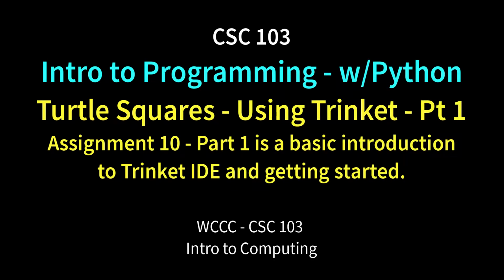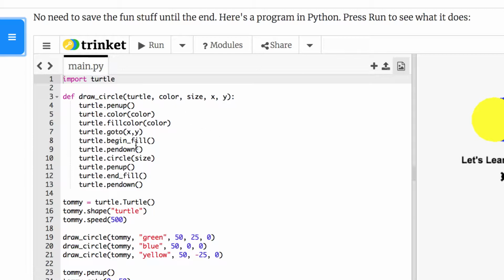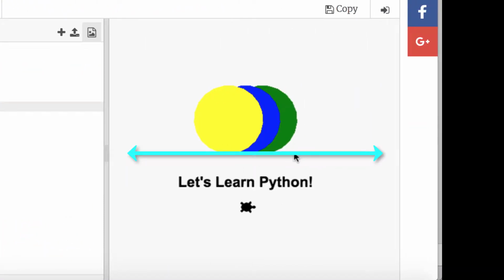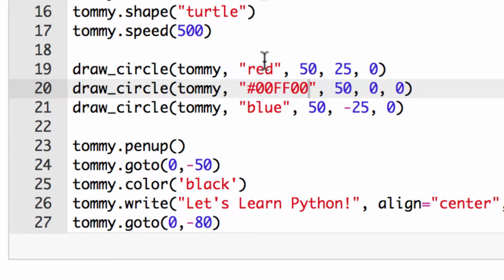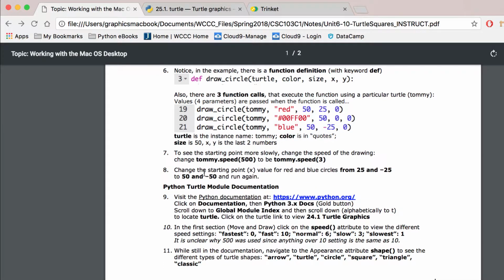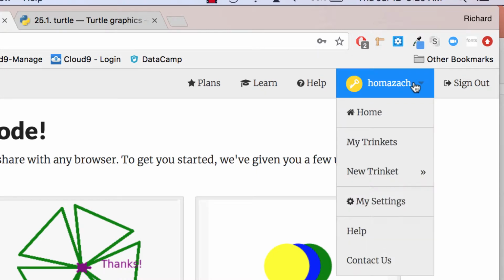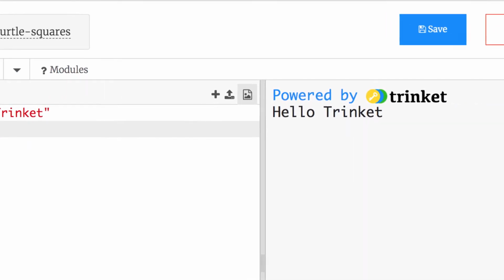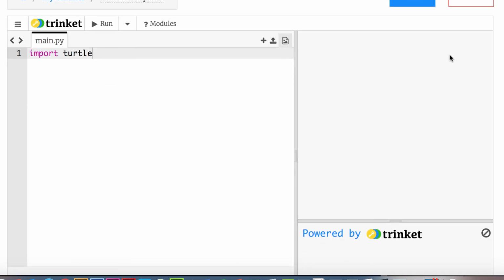csc103-trinket-squares-intro-pt1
Intro to Programming - w/Python
Turtle Squares - Using Trinket - Pt 1
Assignment 10 - Part 1 is a basic introduction to Trinket and getting started.